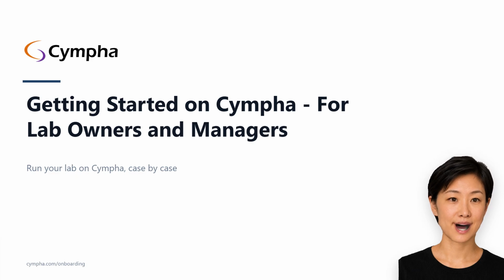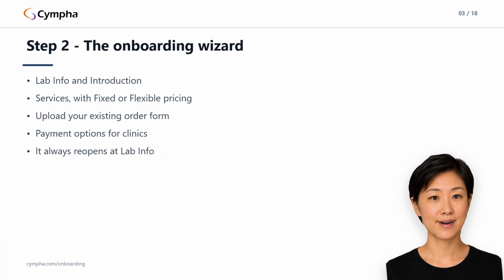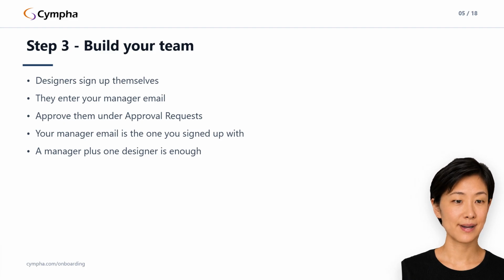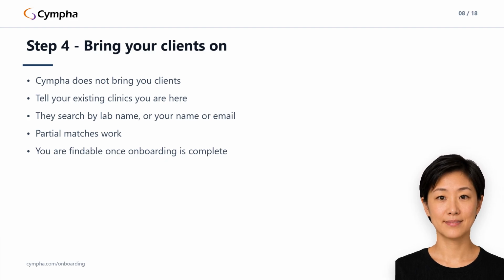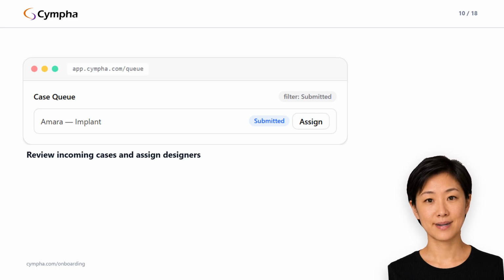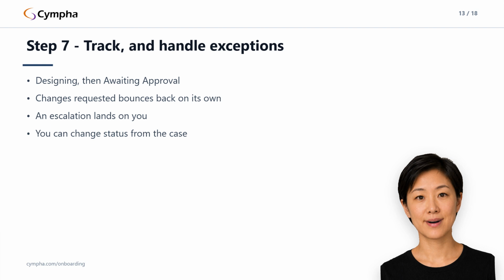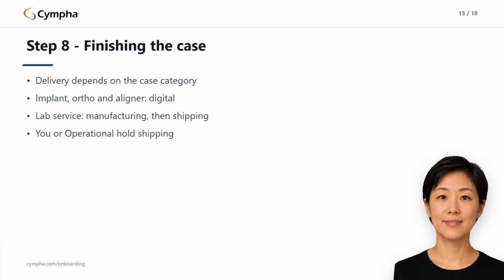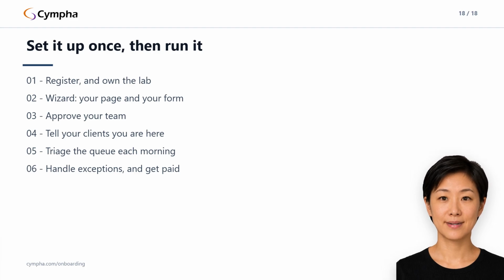onboarding lab manager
This video introduces the lab manager's onboarding process for Cympha case manangement system.